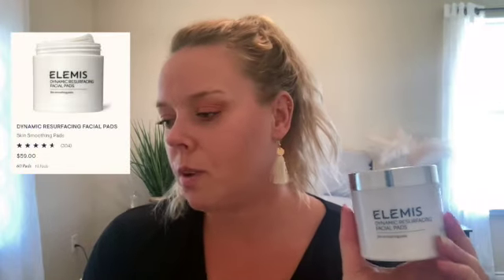Elemis Skincare || Honest Opinion/Review Luxury Skincare for Over 30 || What Would I Repurchase?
Hi All! I hope this quick video reviewing and sharing my opinion of Elemis Skincare. I hope it will help you make your future purchases easier!

 Peptide4 Adaptive Day Cream - $62.00
 Peptide4 Plumping Pillow Facial - $65.00
 Dynamic Resurfacing Facial Pads - $59.00
 Pro-Collagen Cleansing Balm - $64.00
 Pro-Collagen Rose Facial Oil - $79.00
 Pro-Collagen Eye Revive Mask - $82.00
 Dynamic Resurfacing Facial Wash - $49.00
 Pro-Collagen Super Serum Elixir - $78.50

 Peloton $100 off accessories when you purchase a bike: Apply Code  Y73VF4

MERCARI:
 I post and resell some of these featured products - Check it out @SaraMelissaNancy

ABOUT ME:
 - A Canadian 33 year old, stay at home wife
 - Mom to two wiener dogs
 - Recently moved to Southern Texas with my husband
 - Former Athlete and Ice Hockey Coach